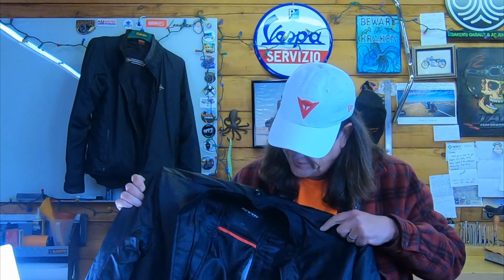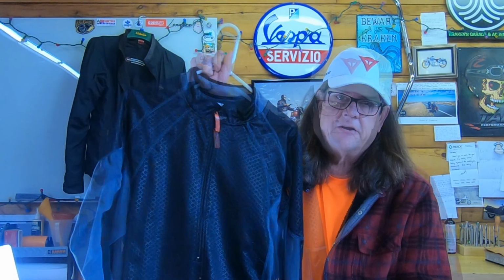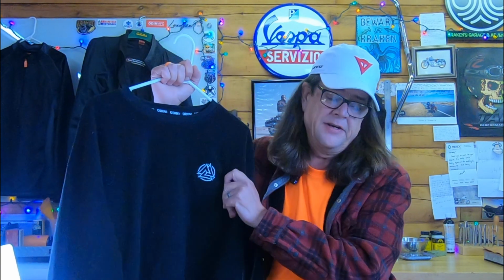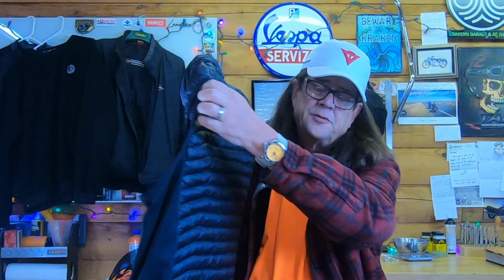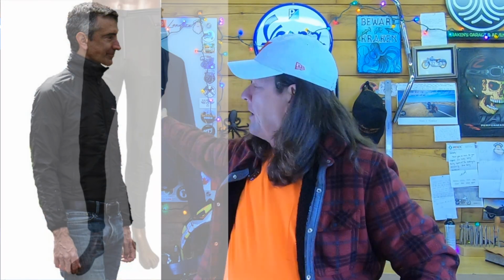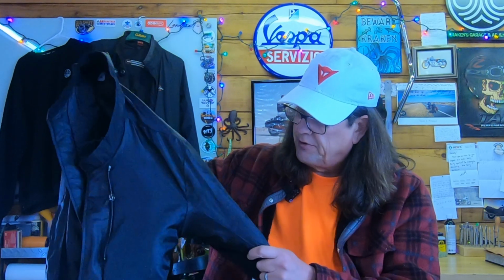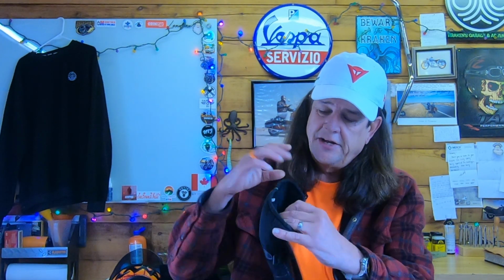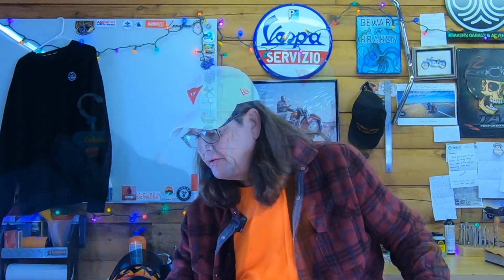Heated Gear 101 - Plus 1 Shoutout!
Today we talk about wired heated gear! Is it worth your hard earned money, what to look for when shopping, plus 1 Shoutout! Let's get kraken! ​🏍💨🦑

Eric

***Please be aware my YT channel is "Kraken's Garage & Adventures***

Thank you to the Patreons! Without you this channel would not survive!

Chapters
00:00 Beginning
08:06 Gerbring Heated Clothing
12:58 Gordon's Heated Clothing
16:30 Warm & Safe Heated Clothing
18:25 Artist on a Harley

Just got in some Kraken silicone wristbands that will go out with every order!

If you would like to order some stickers or tool box magnet:
1 - set of 3 different stickers is $8.00 US TYD
1 - set of 3 stickers plus 1 magnet is $15.00 TYD

If you would like to write me and I'll be sure to share it on the channel!